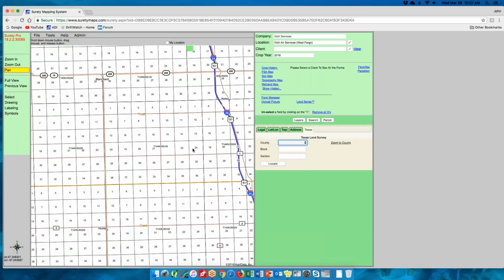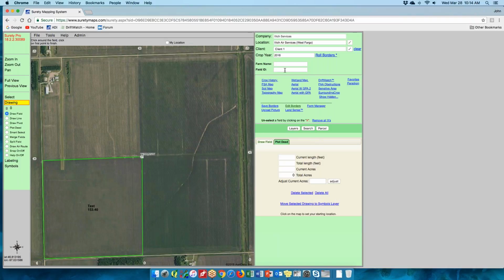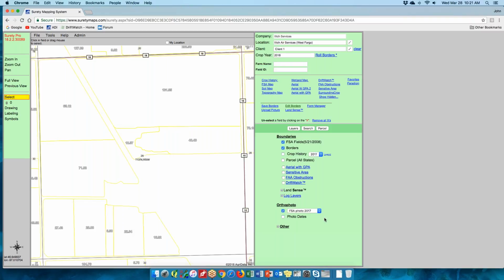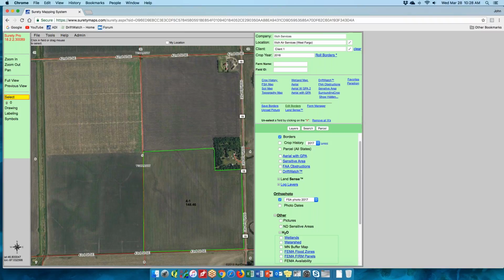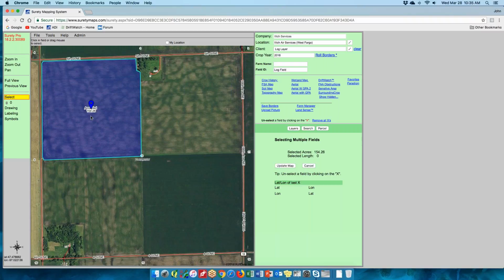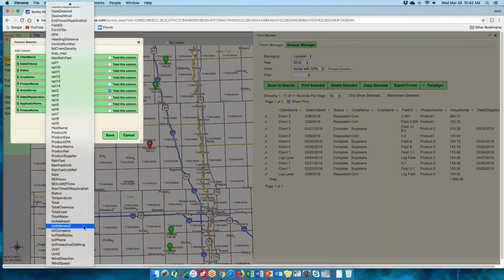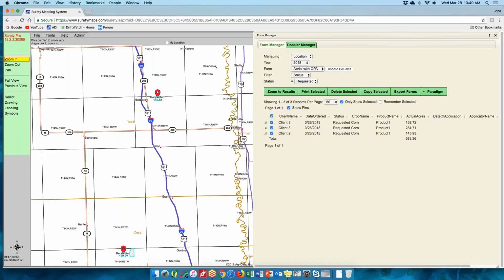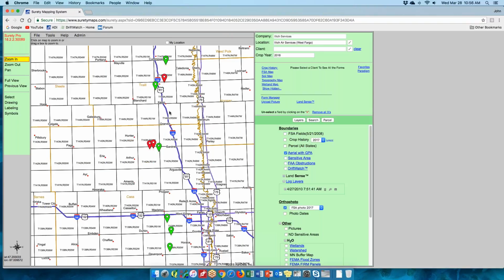AgriData, Inc. Webinar - Surety® and Surety® Pro for Aerial Applicators (3/28/2018)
Surety & Surety Pro Webinar focusing on tools for the Aerial Application industry.